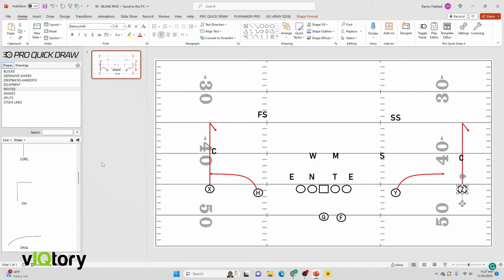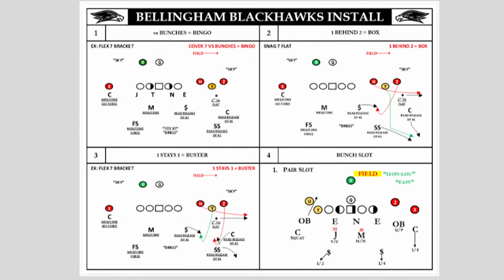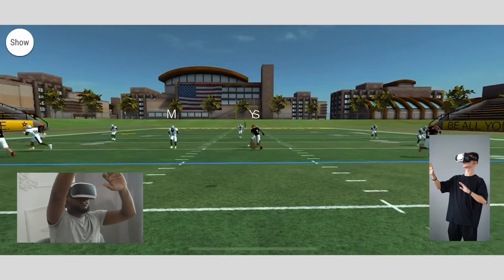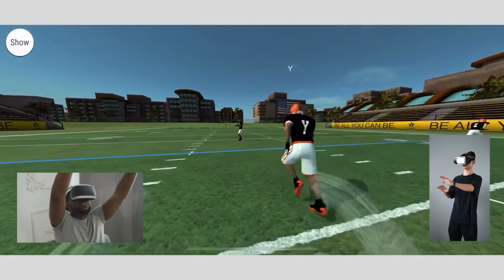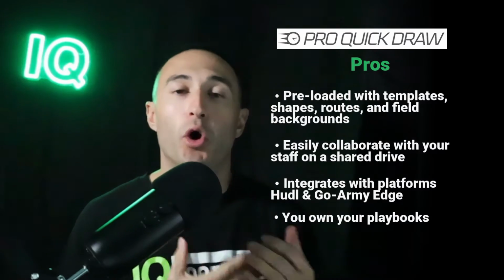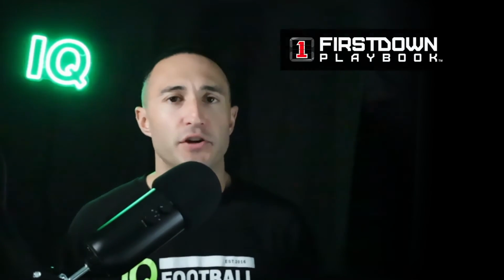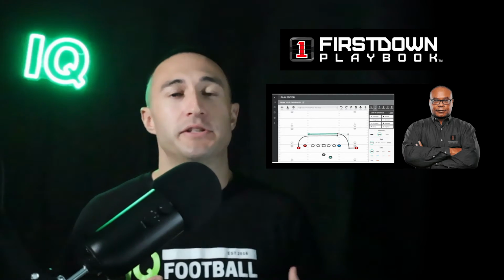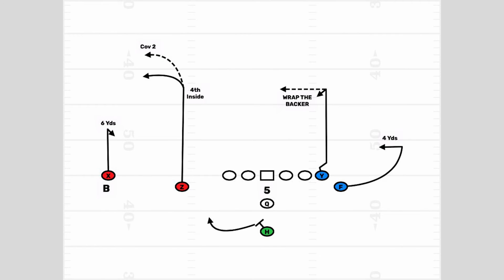Best Playbook Software For Football Coaches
✅ Free Play Calling Guide (know what to call against any front or play)
🏈 Youth coaches, walk into every practice knowing exactly what to do

Best Football Playbook Software For Coaches.

0:00 Introduction
0:20 Ranking Criteria
1:18 Pro Quick Draw
5:30 Just Play Solutions
7:05 First Down Playbook